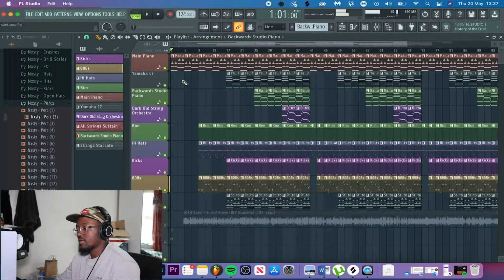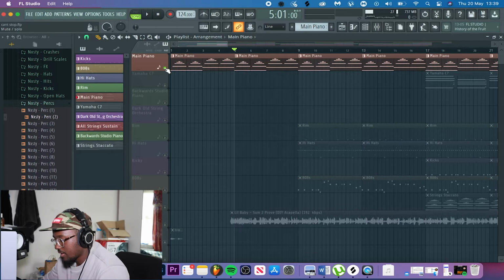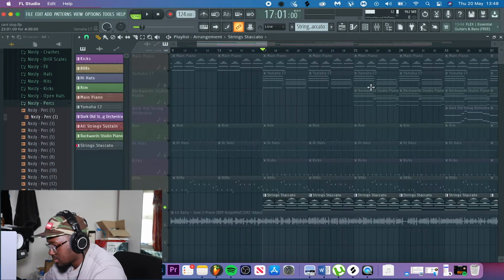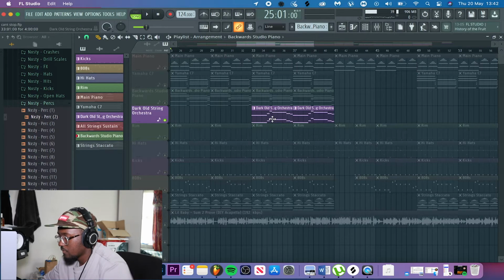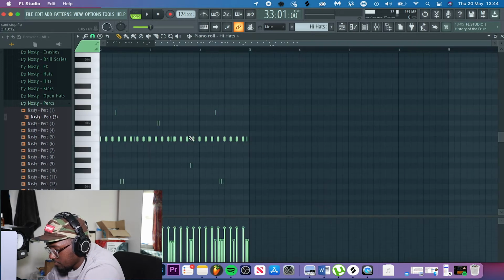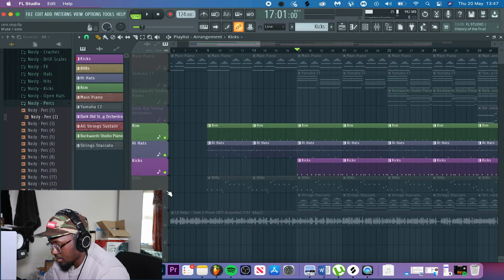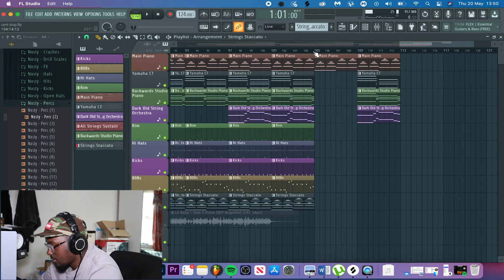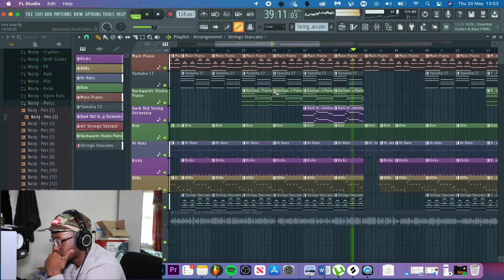Making A D Block Europe x Lil Baby Trap Beat - FL Studio 20